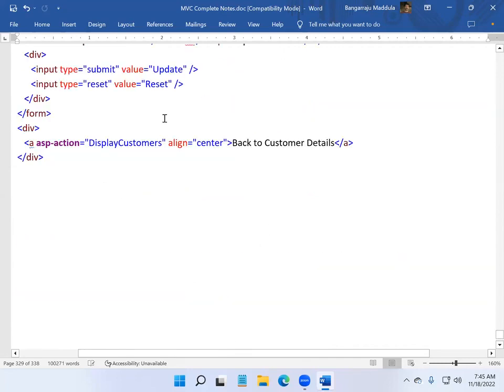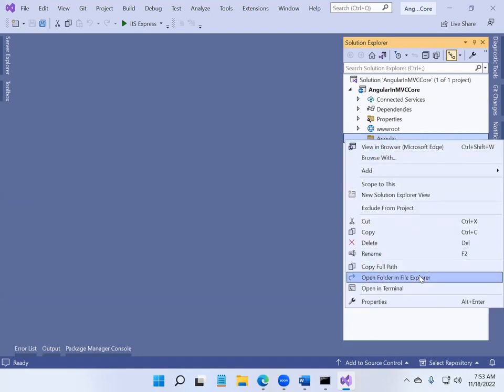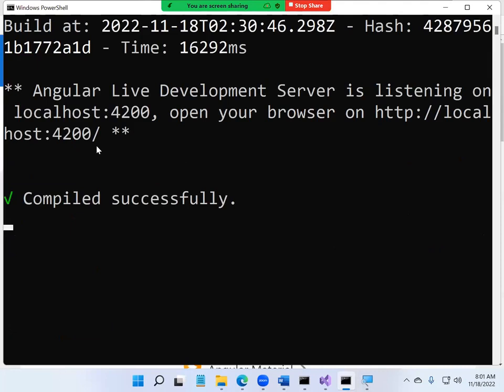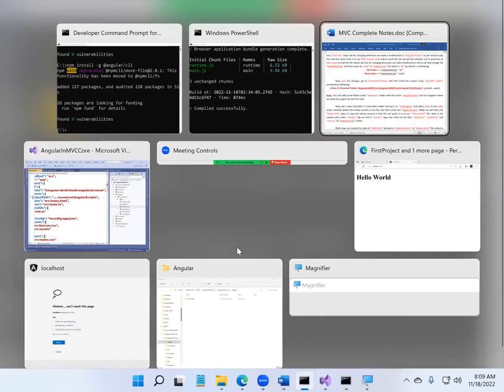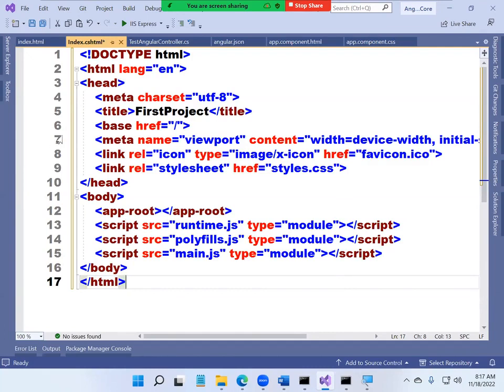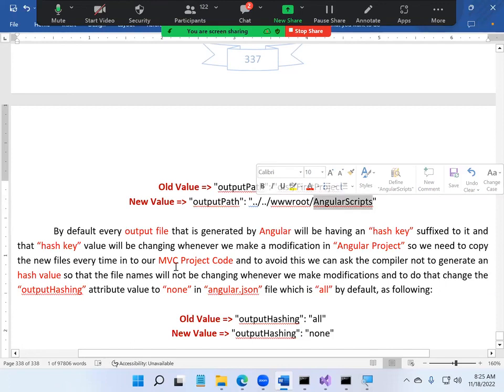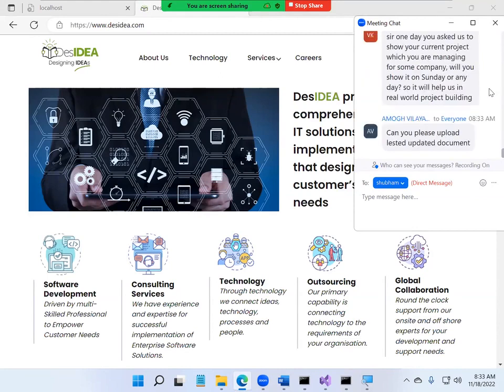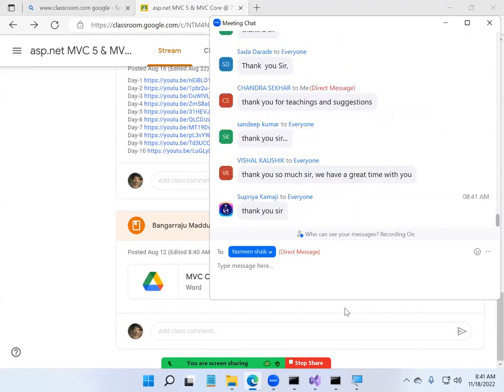DAY 79 Asp Net 18th Nov